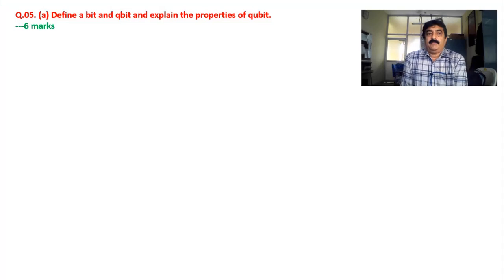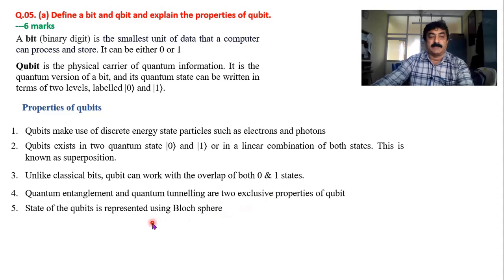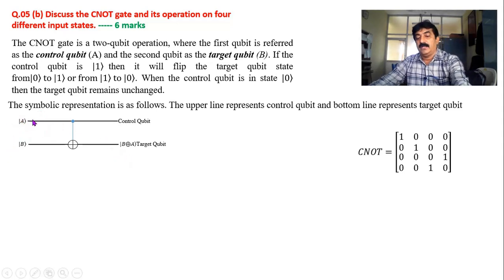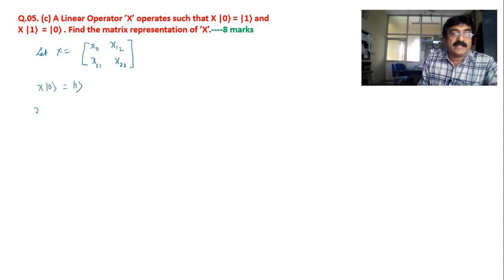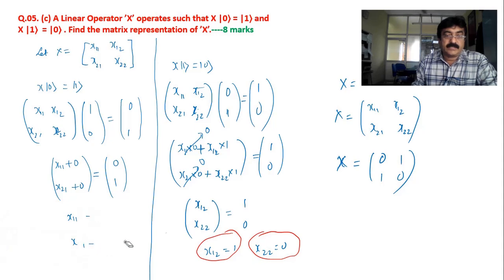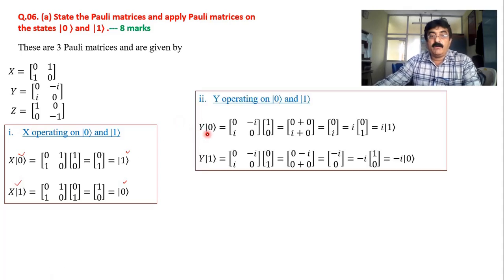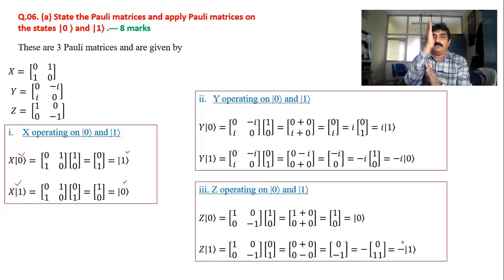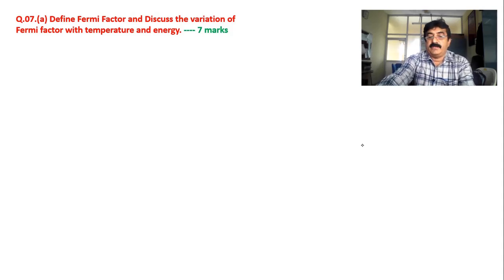Engineering Physics model question paper for CSE-VTU-22 –part-3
In this video I have explained the question from 2nd Model paper –Applied Physics for CSE branch.